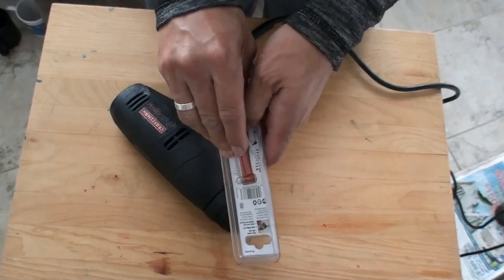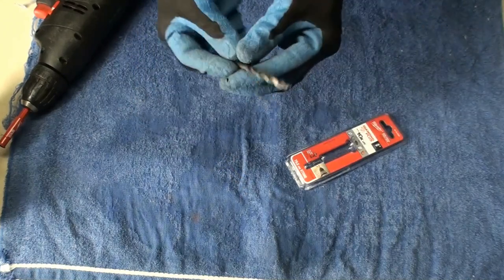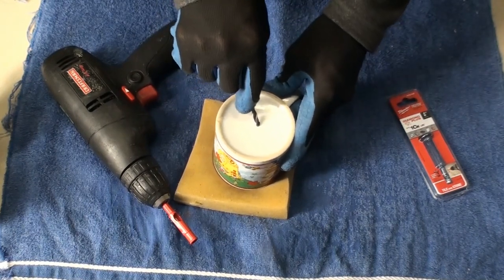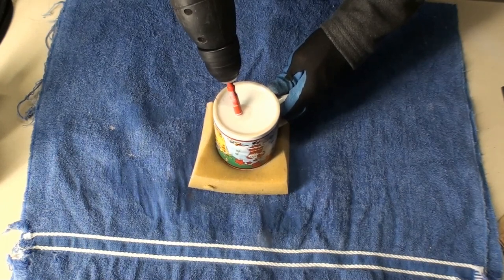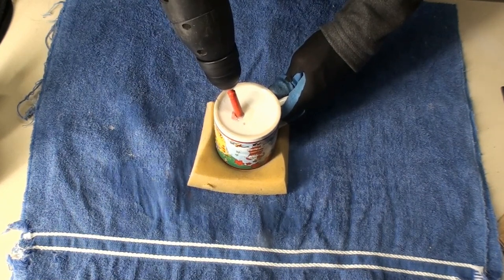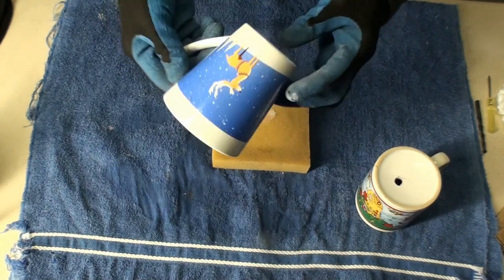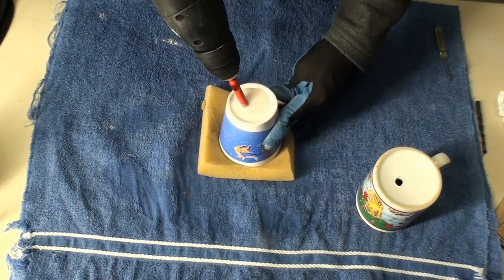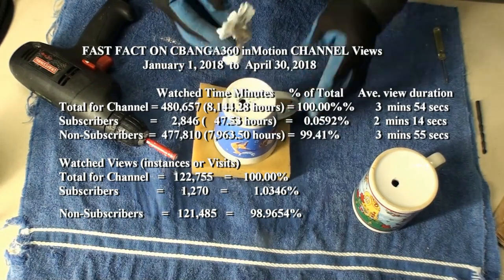🔴 HOW TO DRILL HOLE ON CERAMIC MUG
How to drill, bore hole on ceramic mug, cups, etc., ideal for planting decorative succulents and cactus. Full watch the video as I also discuss the woes on Youtube subscriber views and watch time.

Cbanga360 inMotion Channel (Cbanga360 Video)
First visit?  Cbanga360.Net's first channel features shareable clips on how to's, religion, local color, politics, random videos, and many more in between.